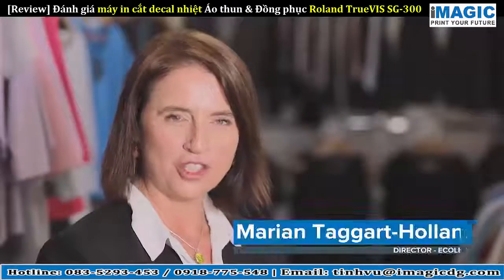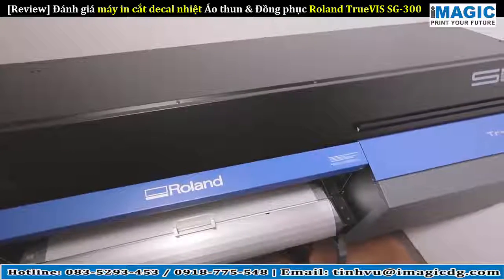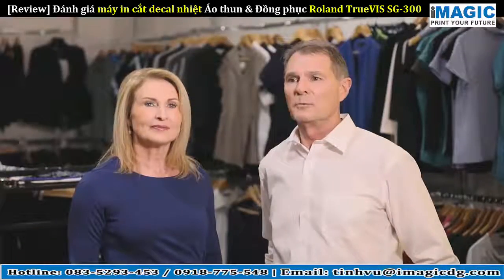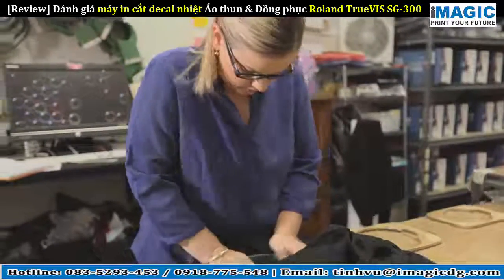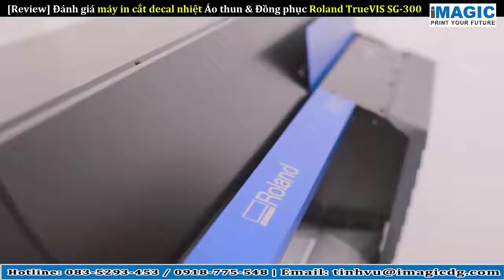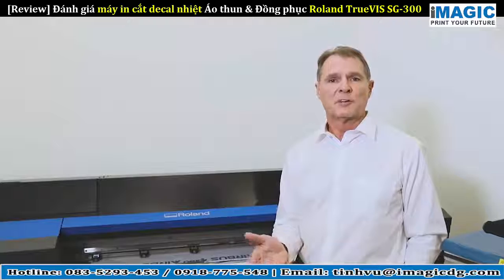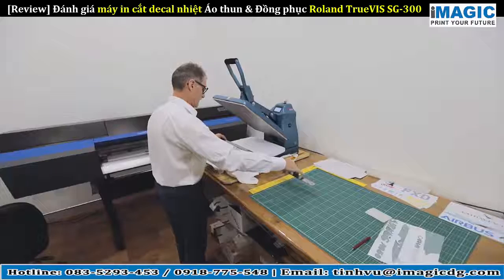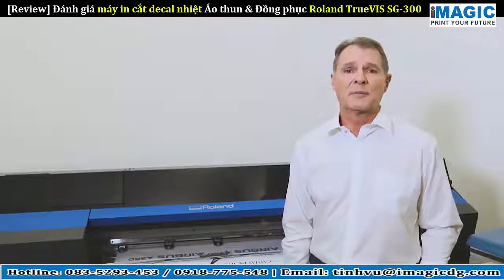Lựa chọn máy in áo thun cho cửa hàng thời trang với Roland SG-300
Lựa chọn máy in áo thun cho cửa hàng thời trang với Roland SG-300, nằm trong phân khúc mới nhất về máy in và cắt từ Roland - Nhật Bản, máy in Roland SG-300 trang bị 2 đầu phun công nghệ mới nhất Roland Flexfire cho chất lượng hình ảnh sắc nét và mịn màng, máy hoạt động trong phạm vi in/cắt khổ 736mm, phù hợp cho các quy cách phổ biến về decal in chuyển nhiệt trên thị trường.
B1-21 Mỹ Phú 3, Khu 3A, Tân Phú, Quận 7, HCM